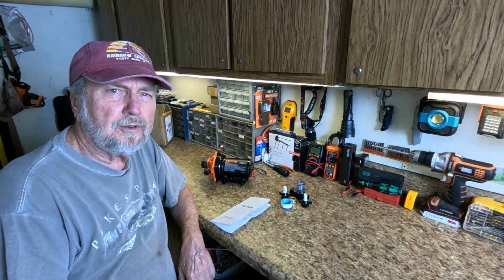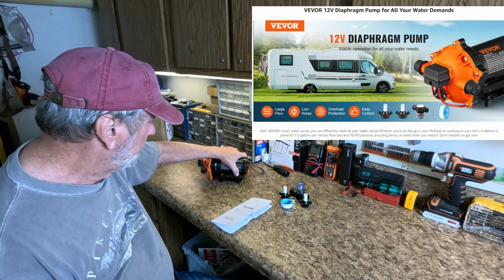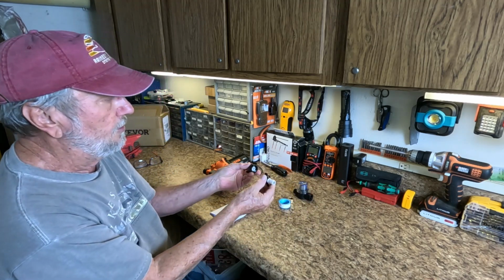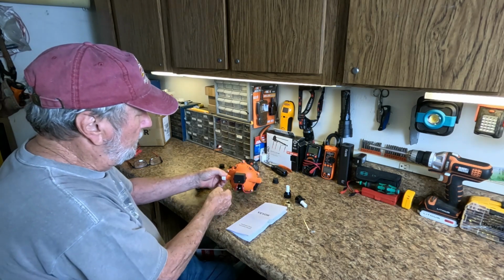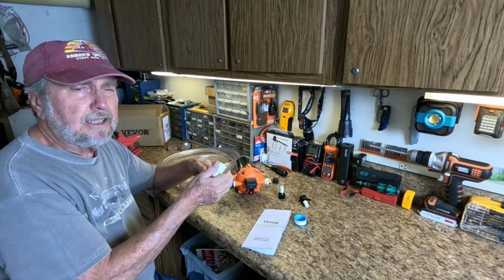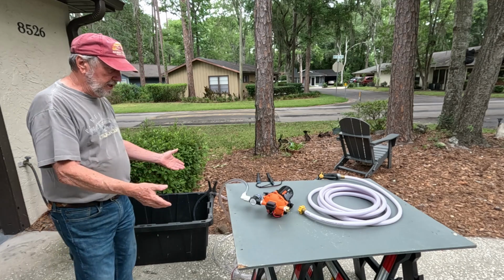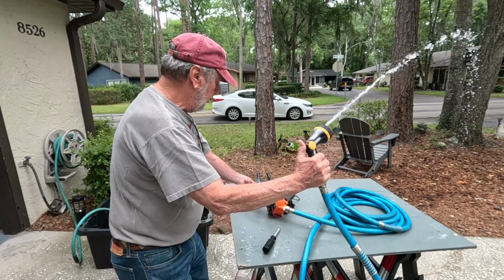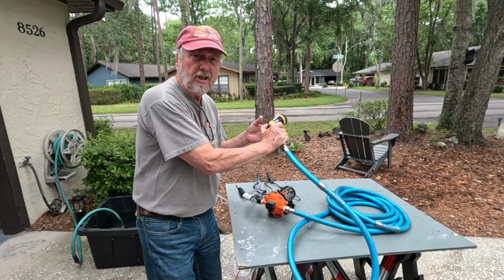Vevor Water Pump 5 5gpm will deliver for water needs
RV and other camper type at some time will find their water pump fails to pump water.  This is the answer to that problem.  This 5.5gpm water pump has adjustable water pressure control from 40 to 100psi.  It also has a flow control adjustment that keeps the water flowing steady and not pulsating.

Commission earned